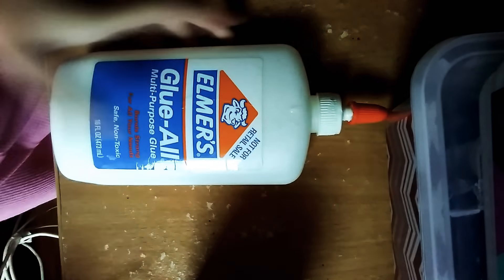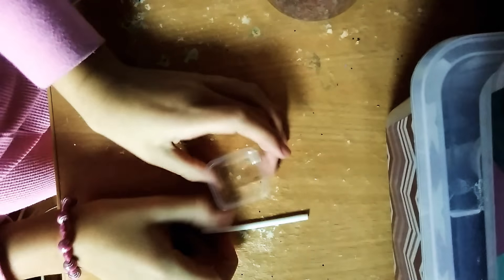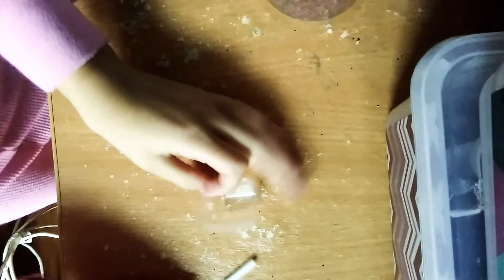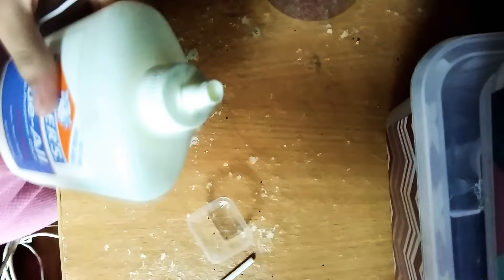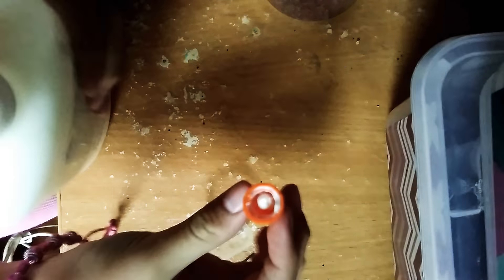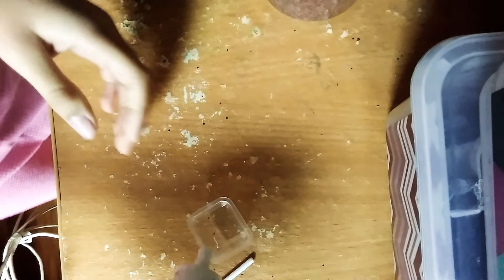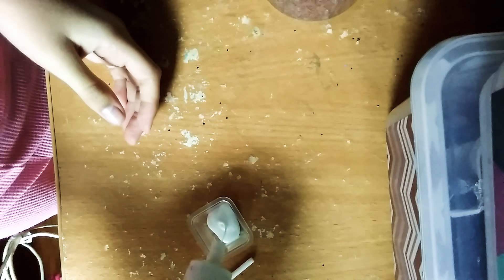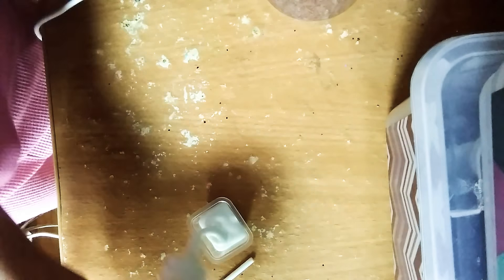1 of my favorite things!!part 1